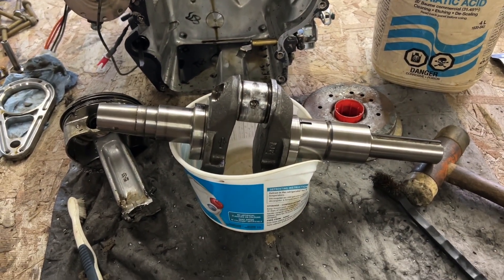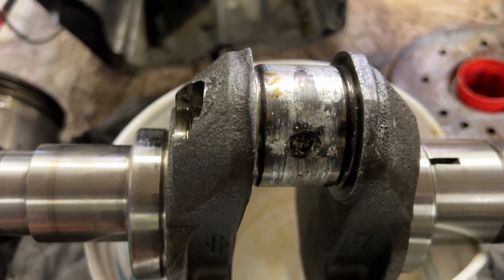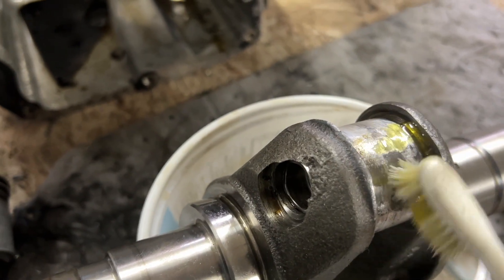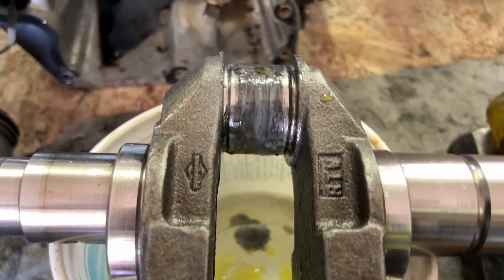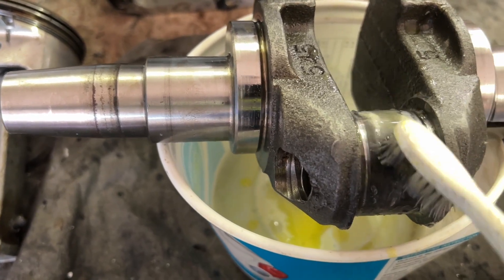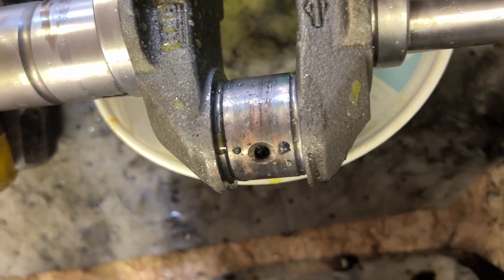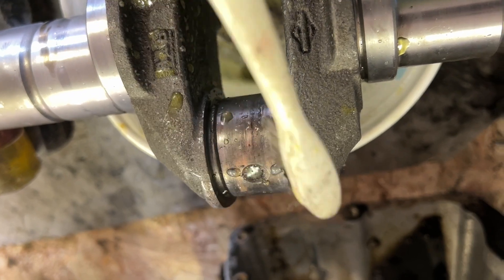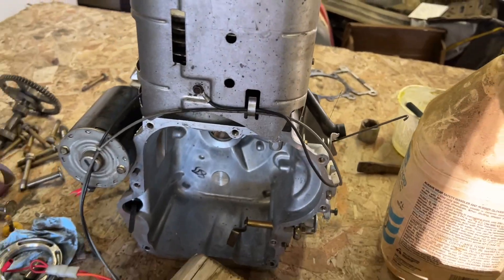How To Remove Aluminum Baked on A Crankshaft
How to remove baked on aluminum from a steel crankshaft.